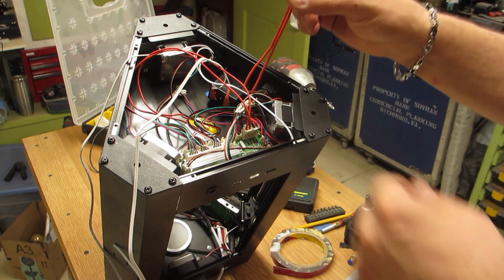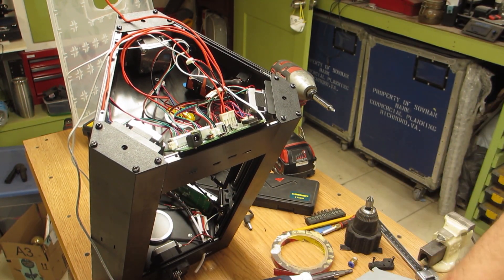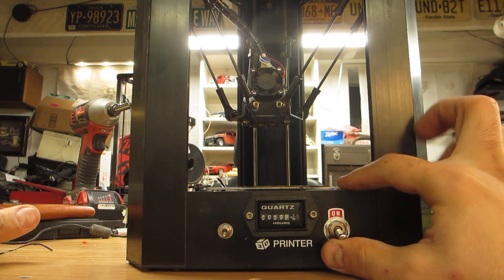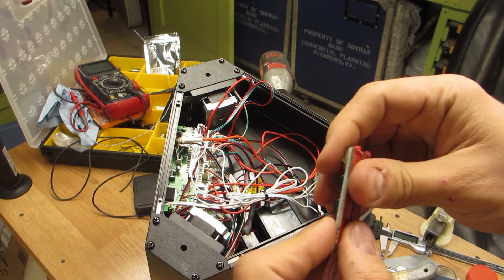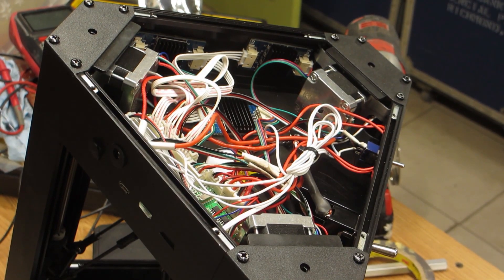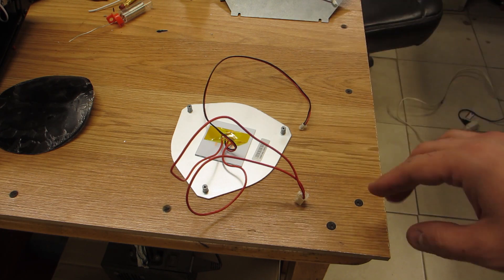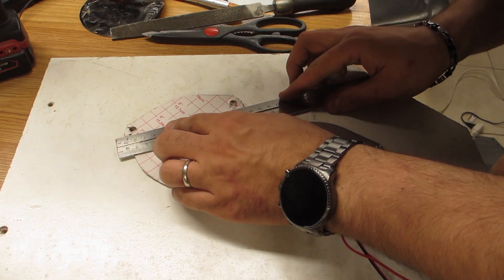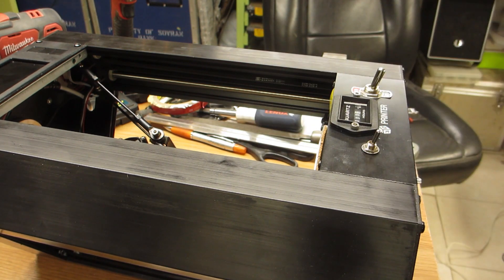Delta Mini Upgrades PT2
The Printer Itself
5.5MM Barrel Jacks
Capricorn tubing
Igus Bushings
Hour Meter
20A Switch
6A Switch
Under cabinet lights
Similar to my soldering gun
Cork Liner